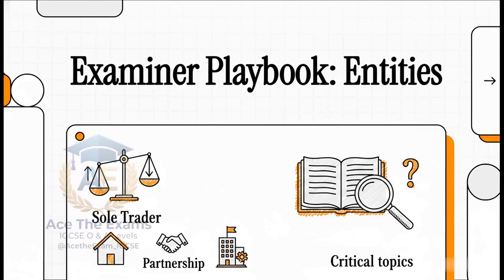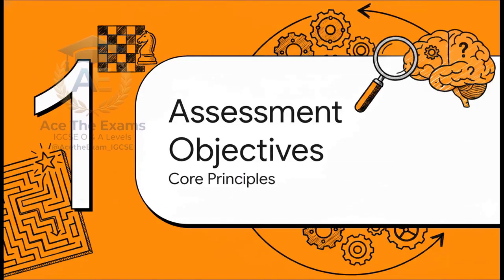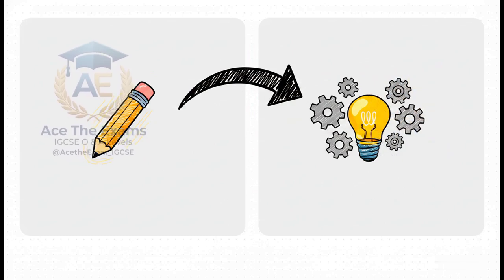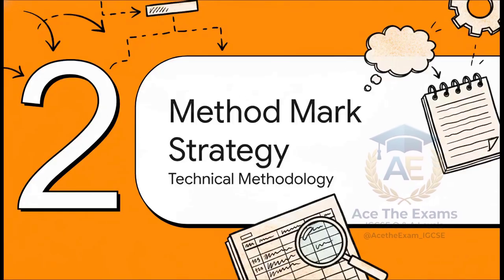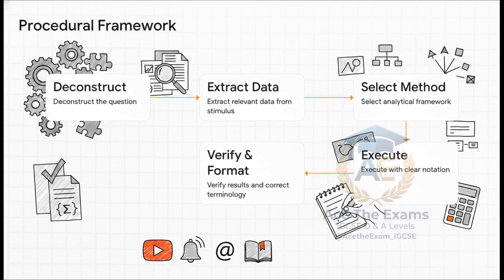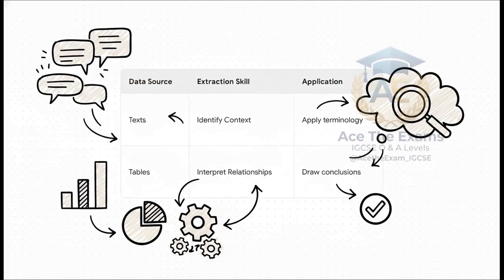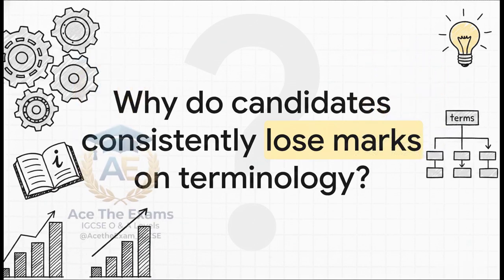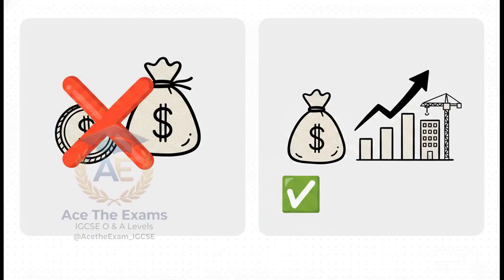Sources of Finance for Business Entities 02